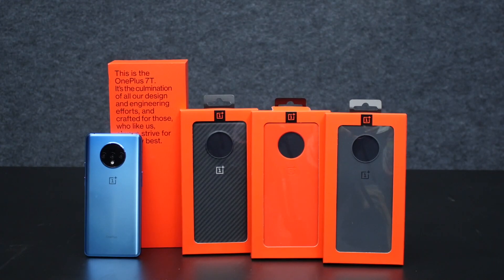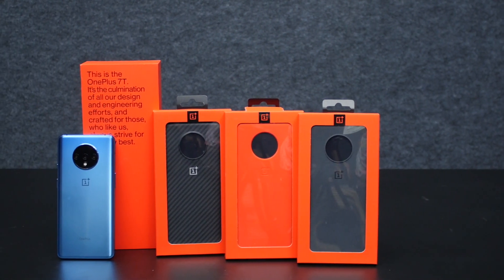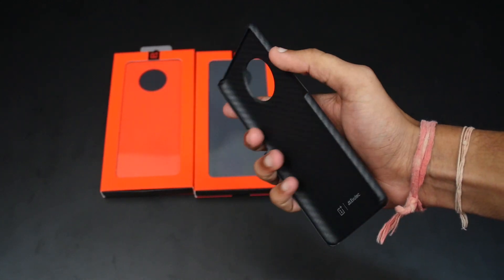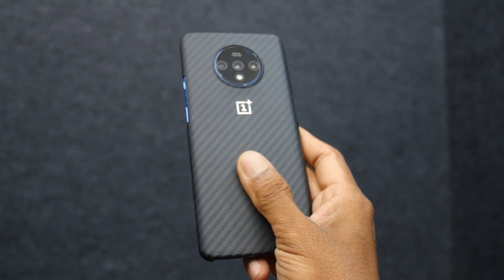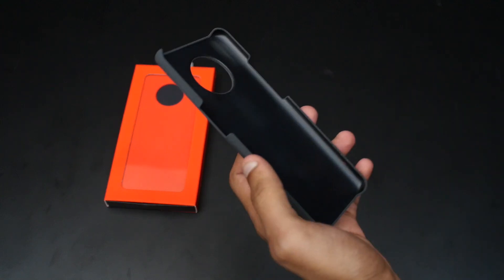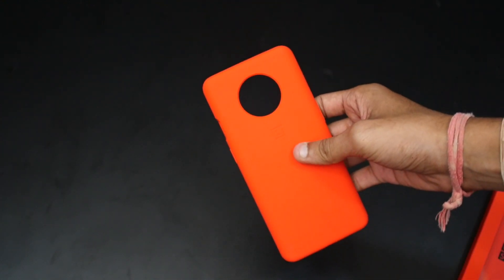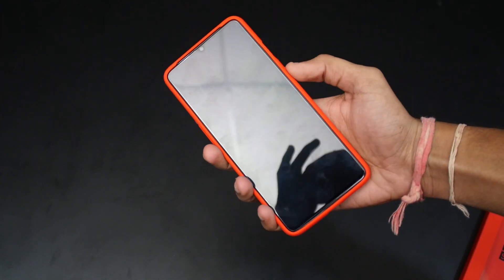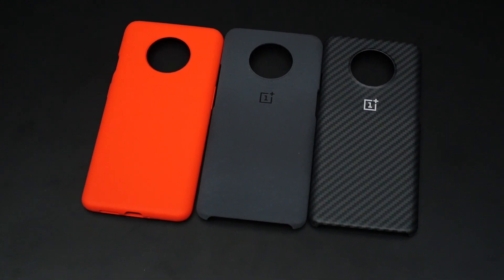OnePlus 7T Cases Unboxing — Sandstone, Carbon and Silicone Protective Case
We take a look at OnePlus7T Sandstone, Carbon and Silicone Protective Case that were introduced along with the phone.